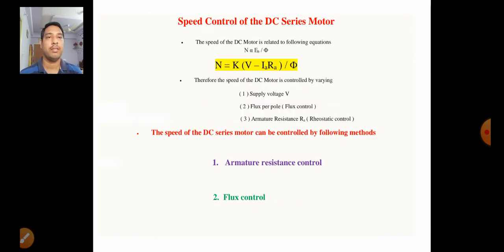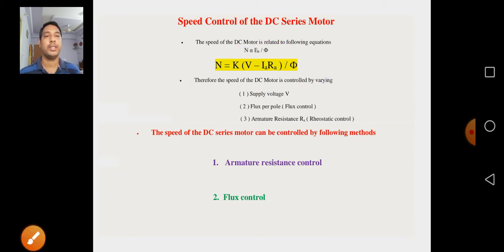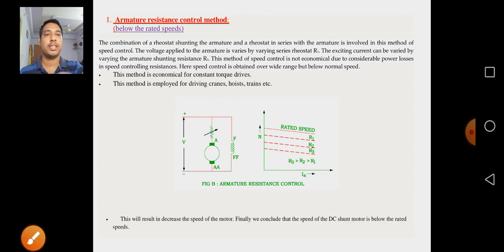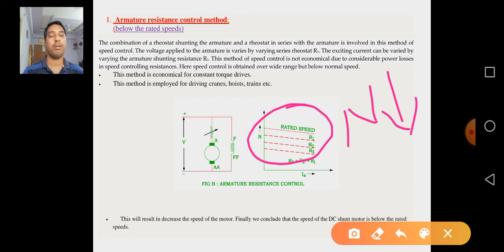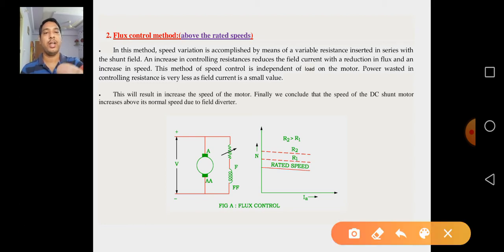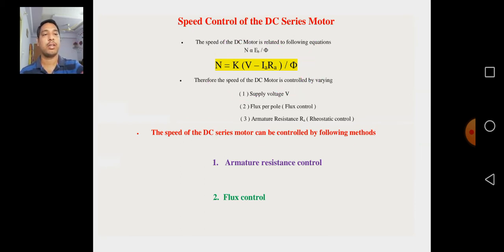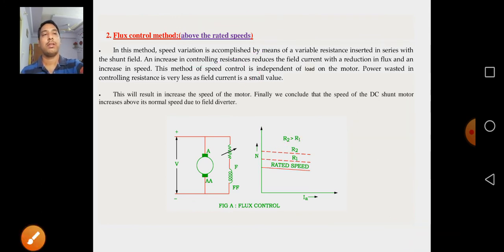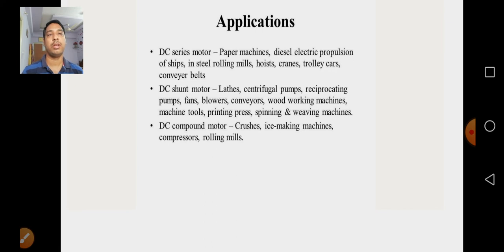Speed Control of DC MOTOR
Armature and field control methods for dc motor.